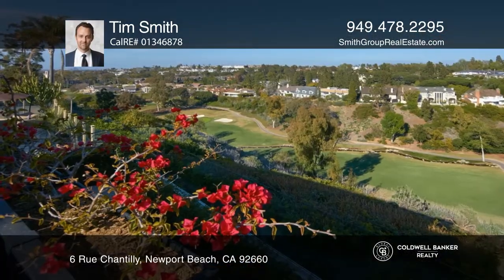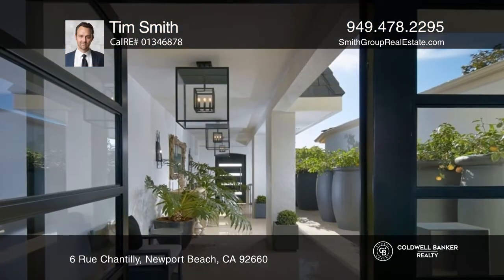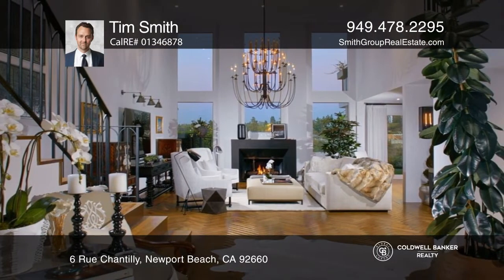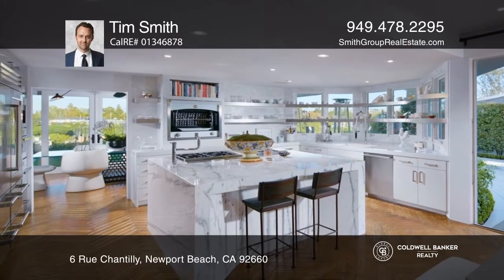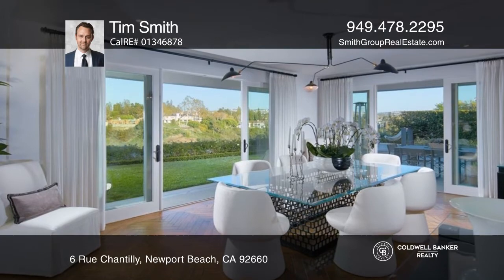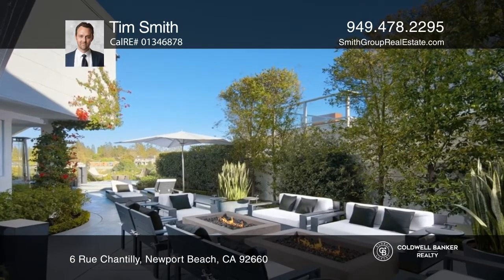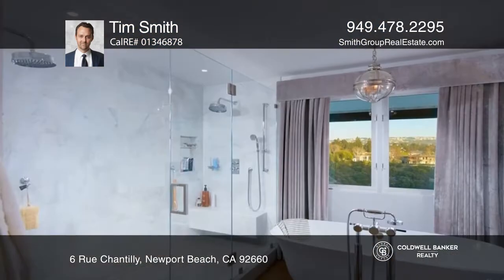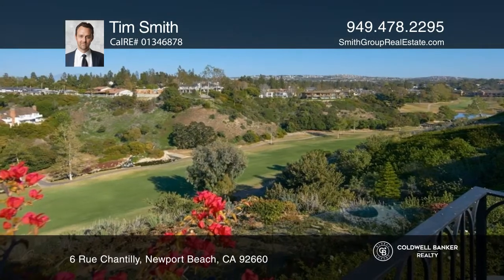6 Rue Chantilly Newport Beach, CA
6 Rue Chantilly, Newport Beach, CA

Showcasing a completely remodeled interior, this clean and contemporary residence is highlighted by priceless golf course, mountain and city-light views from its elevated location in the exclusive guard-gated community of Big Canyon. A French-inspired exterior reveals a private, gated entrance that